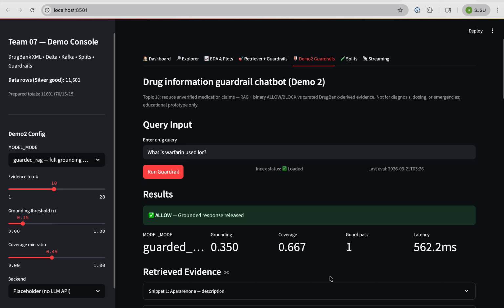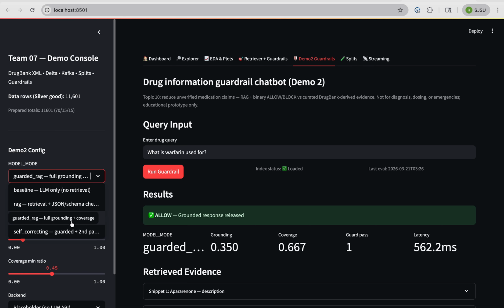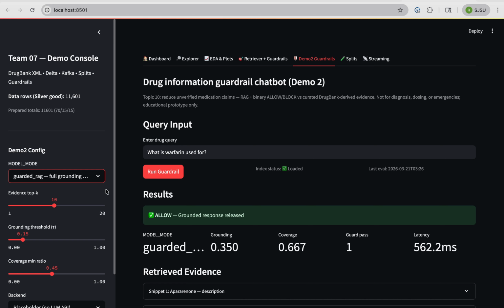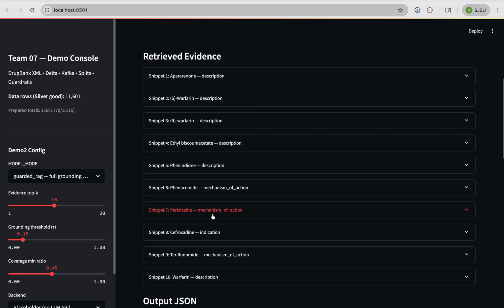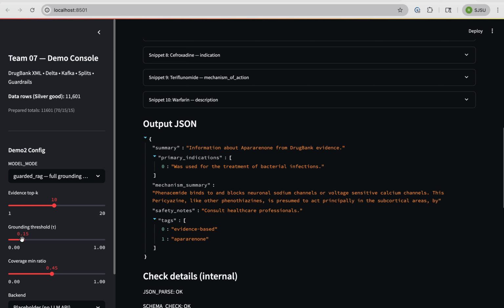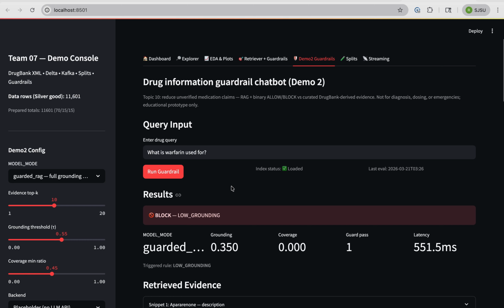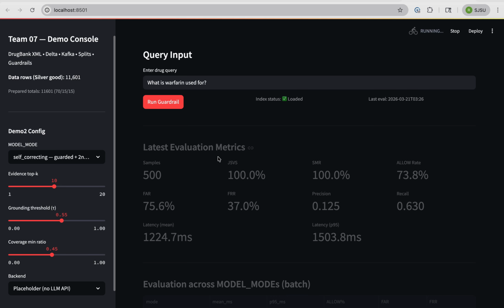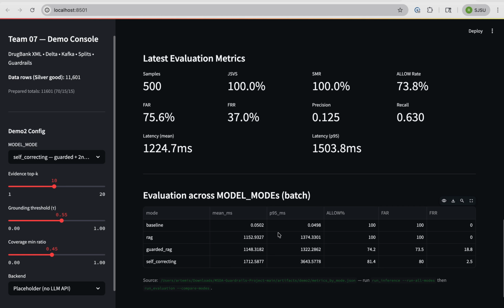Guardrails for Hallucination detection- Group 7 Demo 2